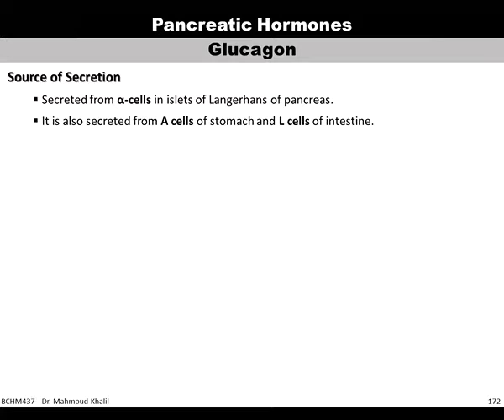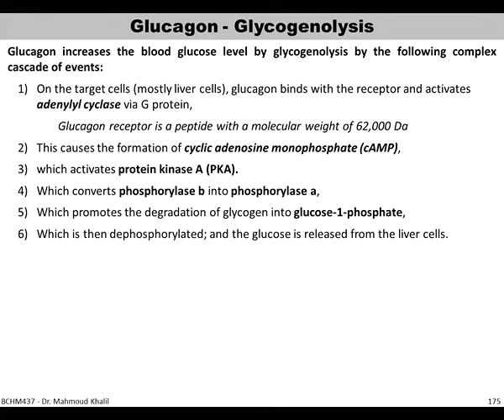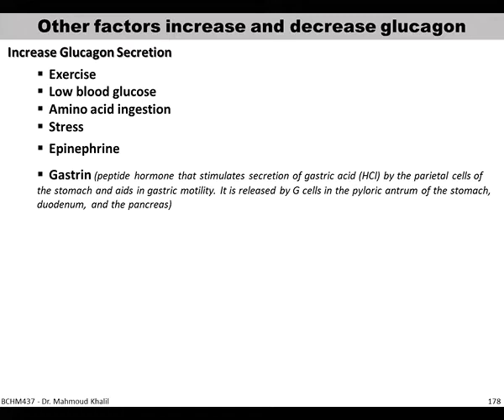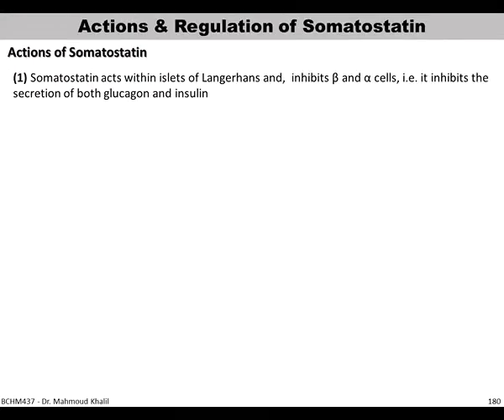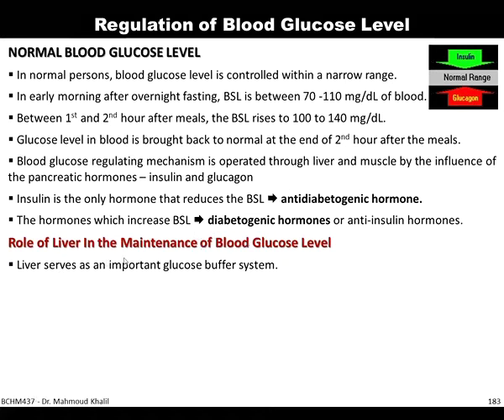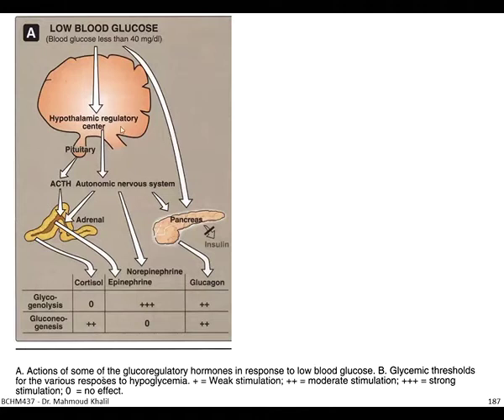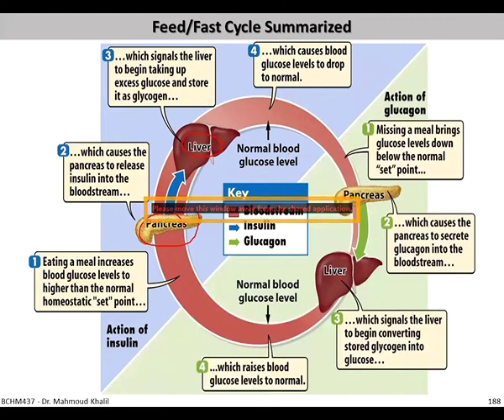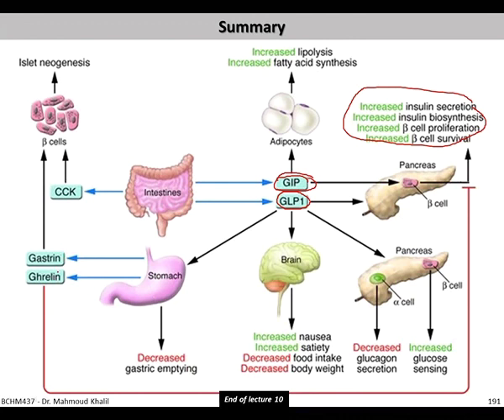Lec10 Endocrinology Slide (172-191)